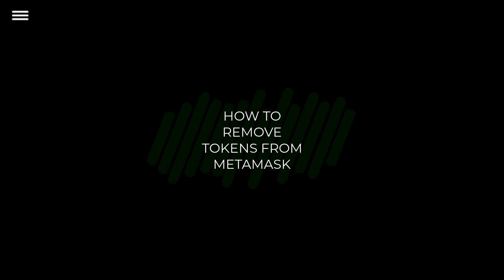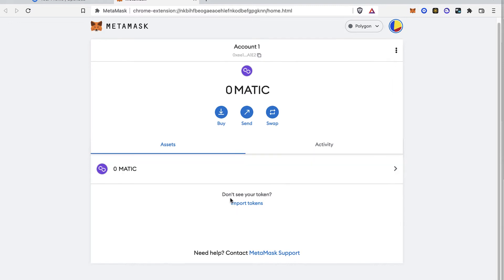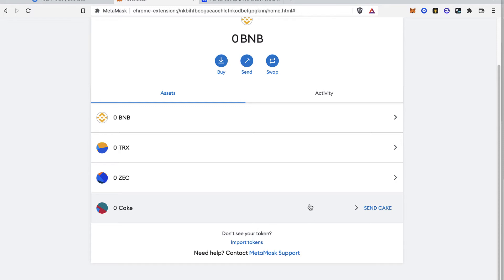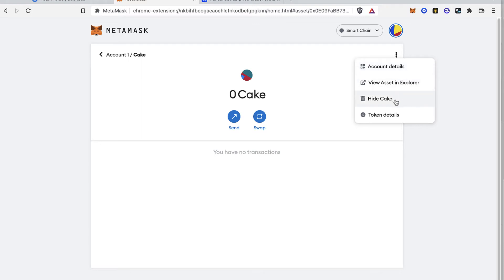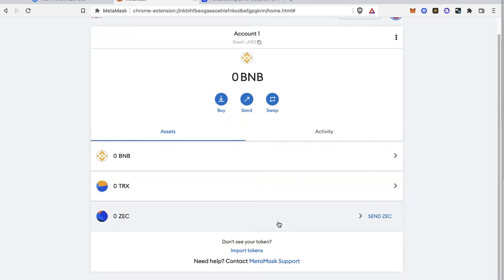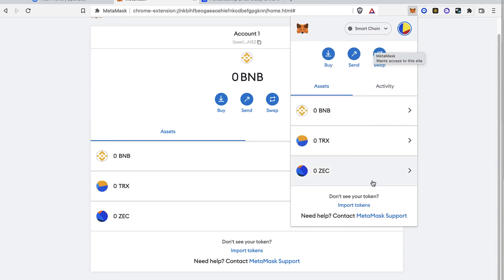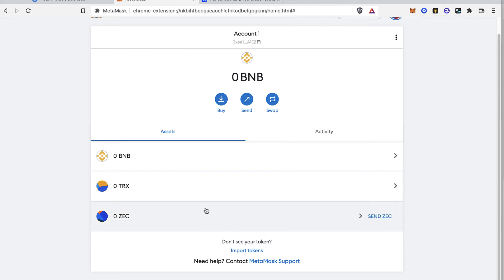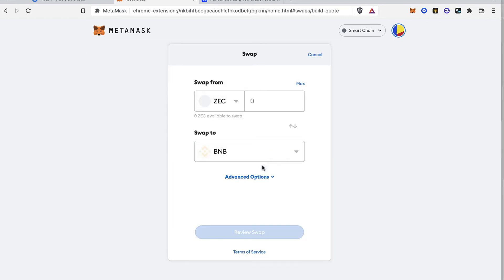❌ How To Remove Tokens From Metamask (Step by Step)